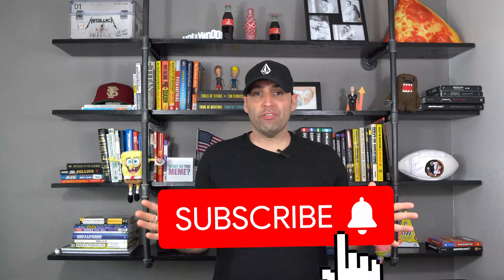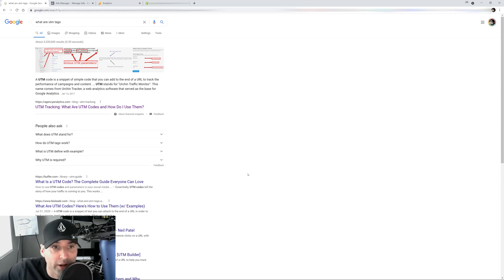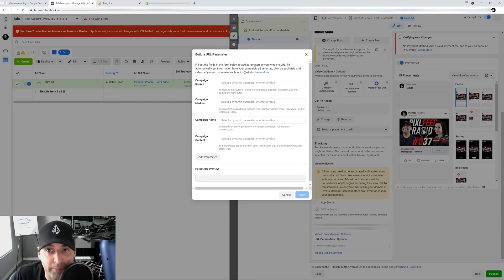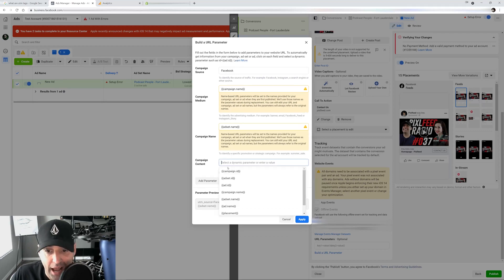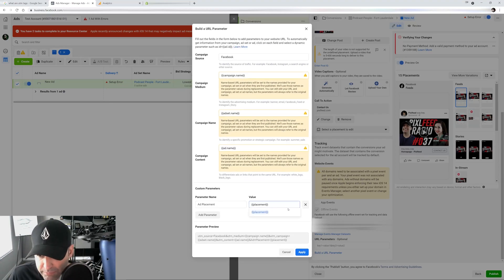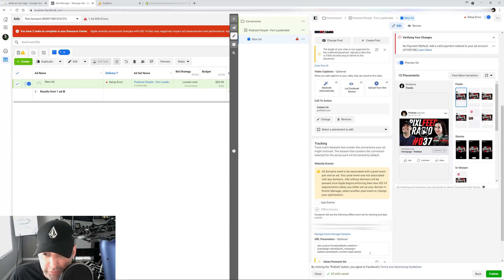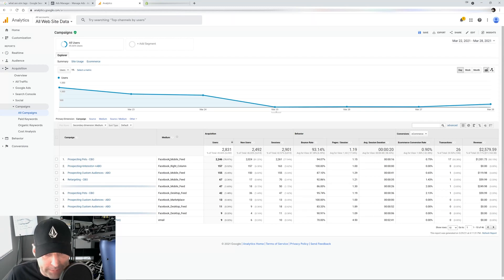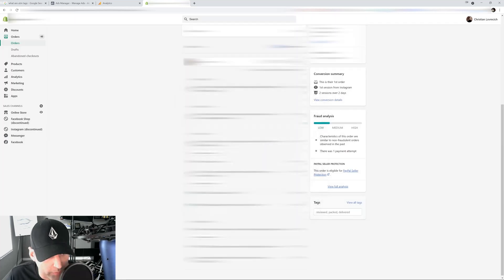How To Set Up UTM Parameters For Your Facebook Ads Campaigns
In this Facebook ads tutorial I explain how to set up UTM parameters for your Facebook Ads campaigns. When setting you your UTM tracking the proper way inside your Facebook Ads in Facebook Ads Manager it lets you properly track accurately from which Facebook Ad campaigns and ad sets your sales or leads are coming from.

URL Parameters Facebook ads or as some call it UTM parameters Facebook Ads can be very powerful but without the proper set up with the Facebook pixel in place for Facebook ads scaling campaigns can get a bit complicated and  you might be setting yourself up for failure with fb ads and your Facebook marketing overall.